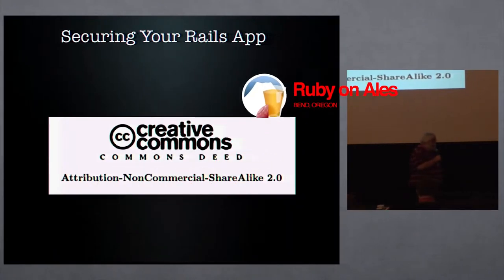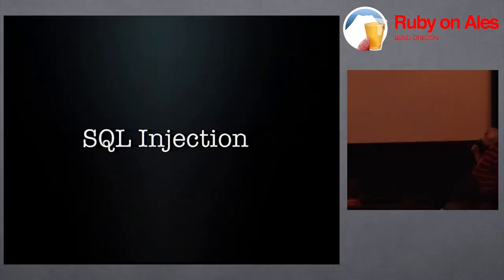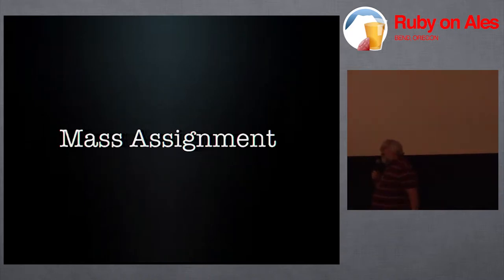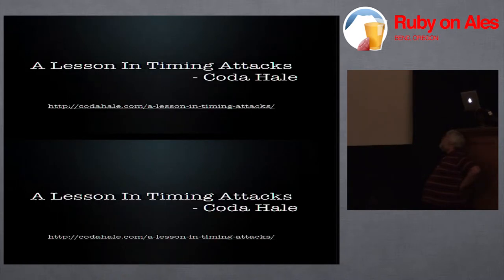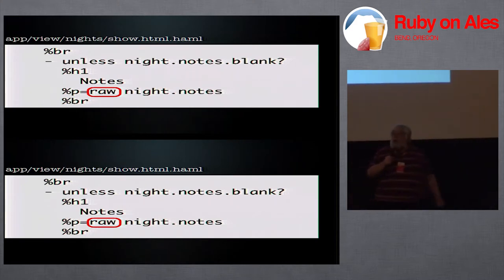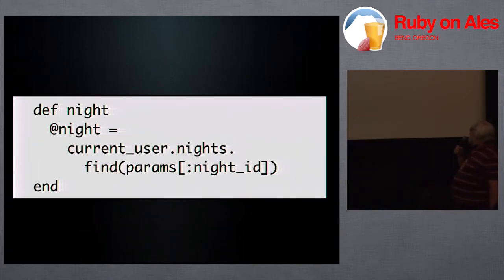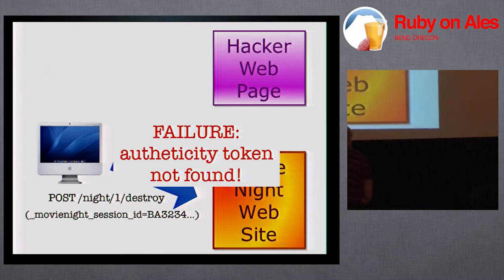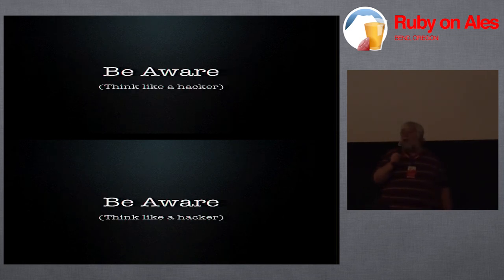Ruby on Ales 2011 - Securing Your Rails App by: Jim Weirich, Matt Yoho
"Then it starts to scan the computer and transmit bits of information every time he clicks the mouse while he's surfing. After a while, [...] we've accumulated a complete mirror image of the content of his hard drive [...]. And then it's time for the hostile takeover." -- Lisbeth Salander in Stieg Larsson's "The Girl with the Dragon Tattoo"

Hacker dramas like the Stieg Larrson book make for good fiction, but we know that real life rarely matches drama. And with all the security features that Rails 3 has added, surely it is difficult to hack a typical Rails web site. Right? Wrong! Without deliberate attention to the details of security, it almost certain that your site has flaws that a knowledgeable hacker can exploit. This talk will cover the ins and outs of web security and help you build a site that is protected from the real Lisbeth Salanders of the world.